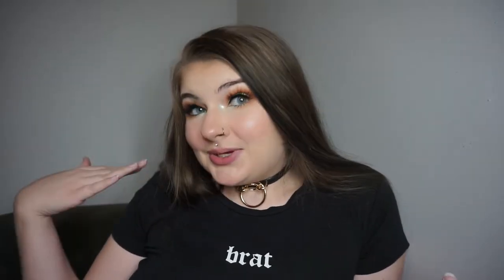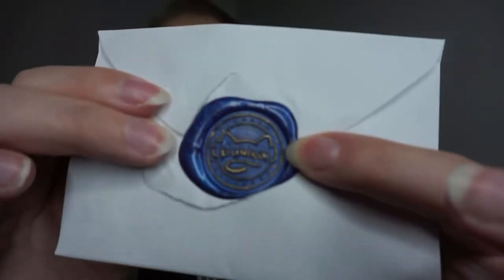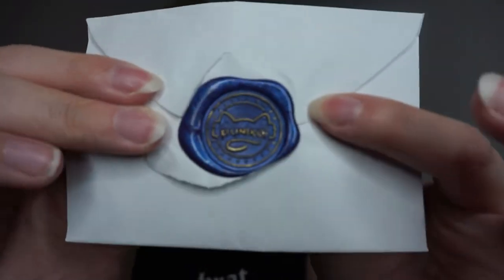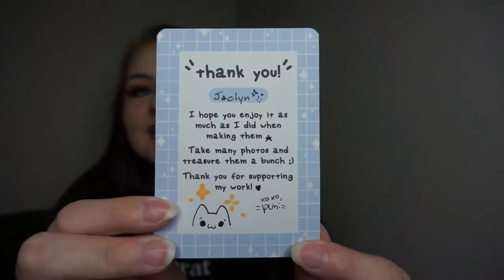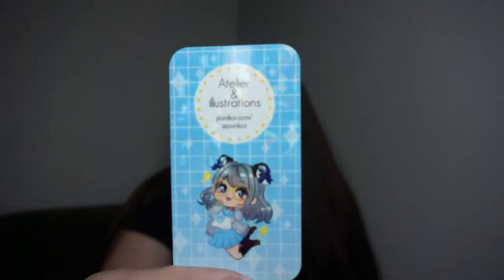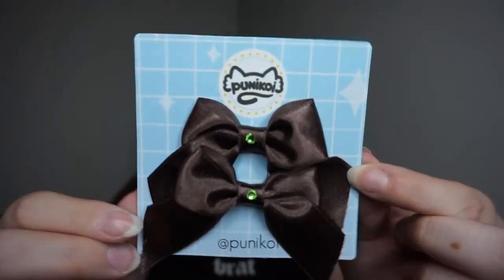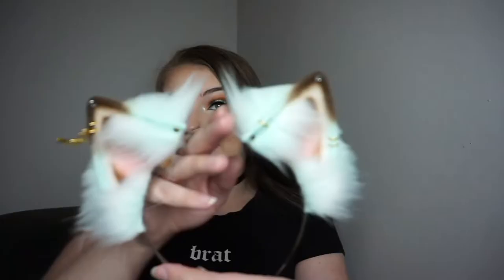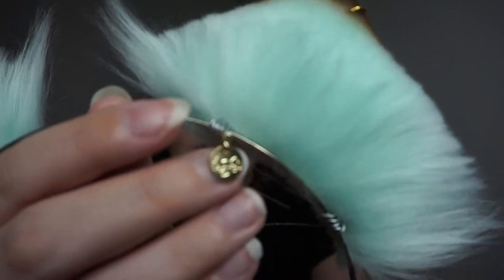PUNIKOI KITTEN EARS UNBOXING + REVIEW ♡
today i'm unboxing and reviewing a pair of kitten ears from punikoi!

all credit to lakeyinspired on soundcloud!

what camera do you use? sony a5100 or canon t5 with an 18-55mm lens
what do you use to edit? imovie on my macbook pro!
how do you edit your thumbnails? i use various editing apps on my phone.